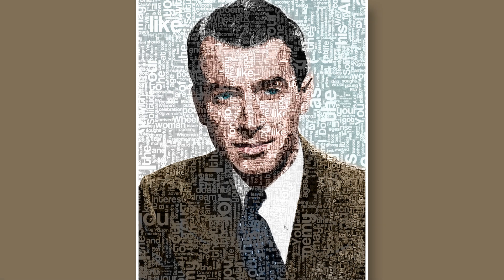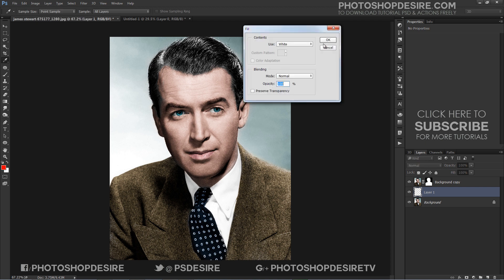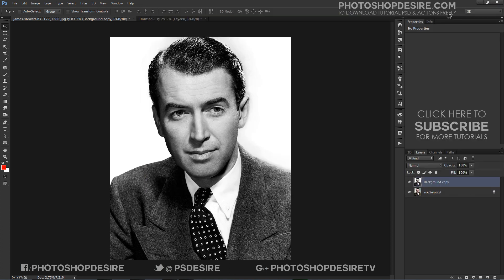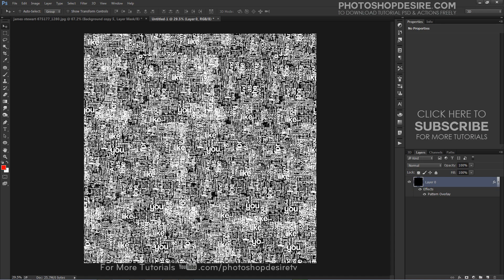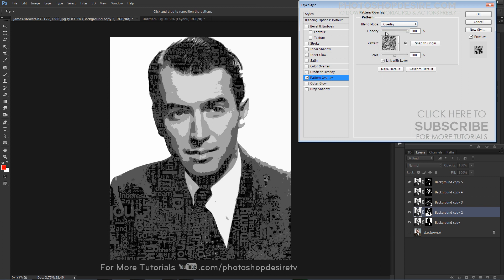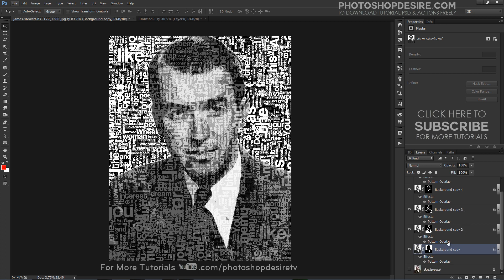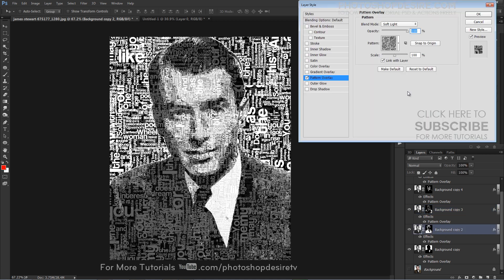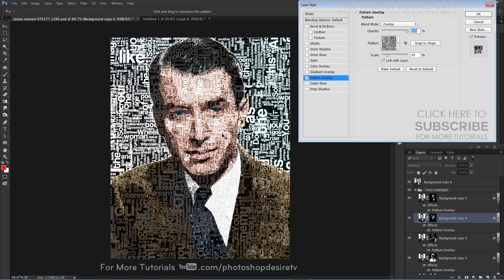How to Create Stylized Typographic Portrait in Photoshop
Photoshop Tutorial: in this photo editing tutorial, i will show you how you can turn any portrait into creative text portrait art. This tutorial will show how to use define patterns. Also you will learn more about selection and cutout filter tool.

Softwares Used:
Camtasia Studio

This video tutorial is also related to Queries Below mentioned:
Photoshop Tutorial: How to Create a Powerful, Text Portrait Poster
EASY : Typographic Portrait Tutorial Using Adobe Photoshop
Super Easy Typographic Portrait in Photoshop
Make yourself an Amazing Typographic Portrait
How to create a stunning Typographic Portrait
Create A Portrait From Text - Photoshop Tutorial
Photoshop: Transform a Face into a Powerful Text Portrait
Graphic Design Tutorial: Typography and Design
Typography Effect Photoshop tutorial
Text Portrait in Photoshop
Typography tutorial : Turn an image into text in Photoshop
Easy Typographic Portrait in Photoshop
Creating a type portrait with multiple layers